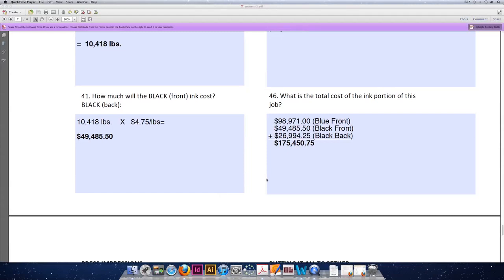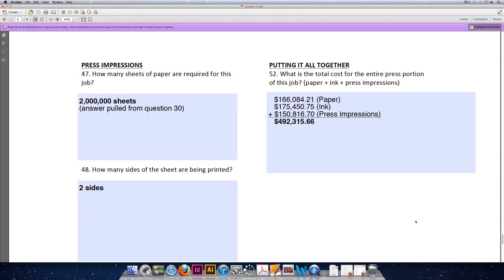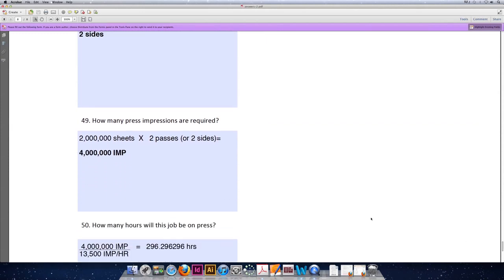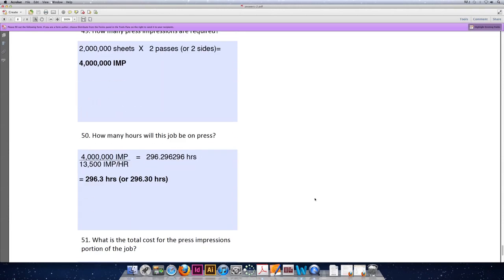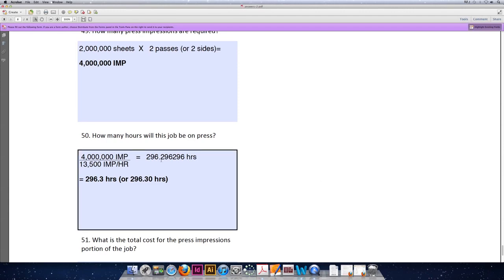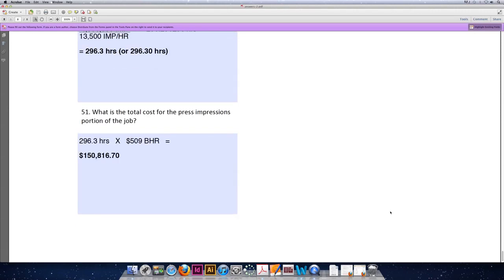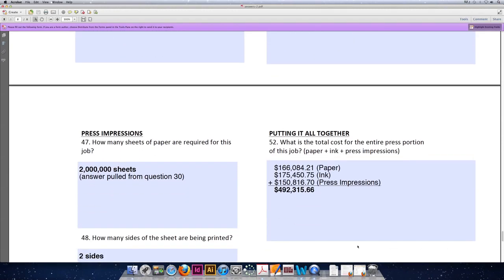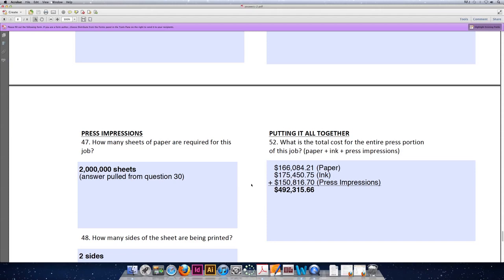ART 1210 –Putting It All Together (VIDEO 10)